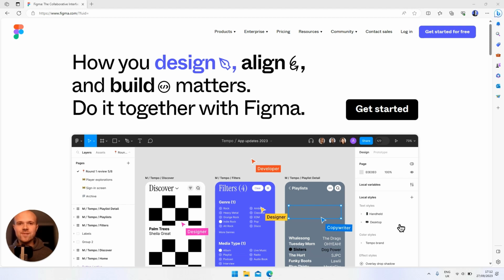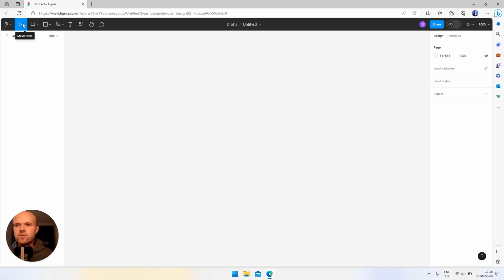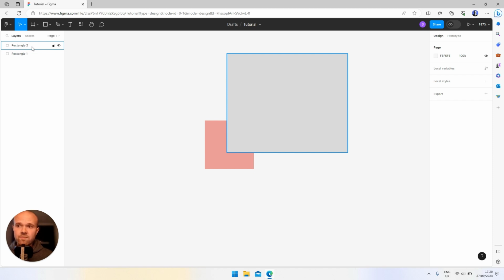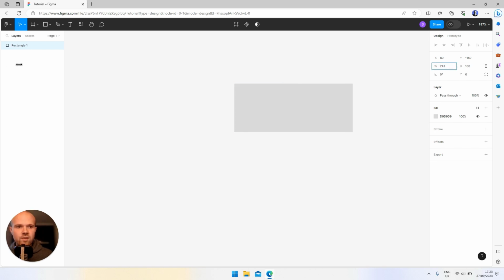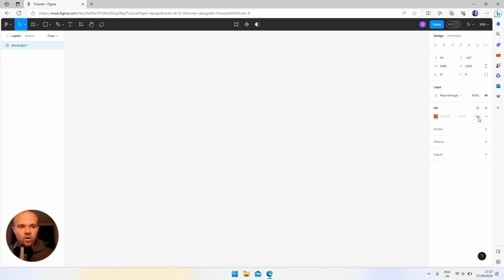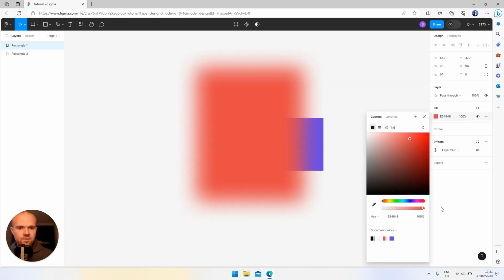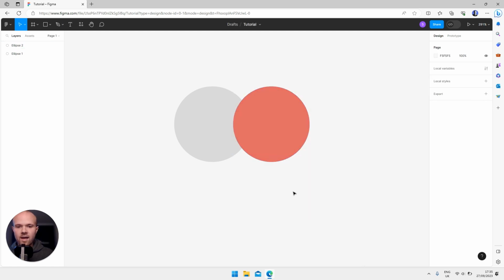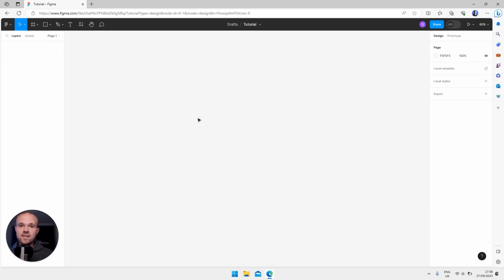New to Figma? Here's What You're Missing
Learn how to get started with Figma in this comprehensive tutorial! Whether you're new to Figma or feeling a bit lost, this video is a great starting point. Join us for a series covering various Figma topics, from blending modes to using the Unison tool. In this first part, we'll cover setting up an account, logging in, opening your first file, choosing between FigJam and a regular design file, adding basic shapes and text, grouping and framing, and even exporting your work.

Figma is a powerful design tool widely used in the industry, perfect for web and social media design, as well as collaboration with clients and other creators. Follow along as we explore Figma's interface, including the toolbar, menu, and essential tools like the Move, Scale, and Selection tools. Discover how to work with text, fonts, alignment, and styling options. Learn the basics of exporting your designs and gain valuable insights into grouping and framing your elements.

Whether you're a beginner or looking to improve your Figma skills, this tutorial will help you grasp the fundamentals of this versatile design tool.

🚨 Calling All Web/UI/Graphic Designers 🚨

Want thousands of eyes on your designs? 👀